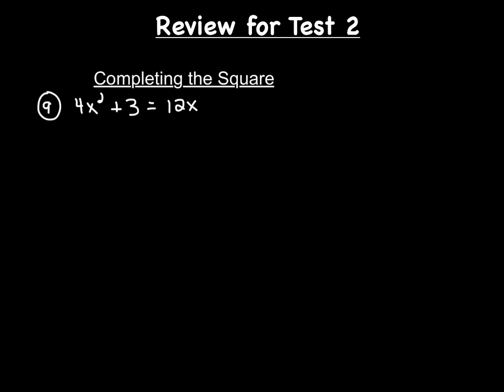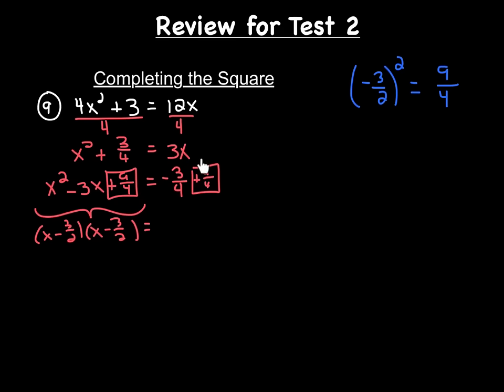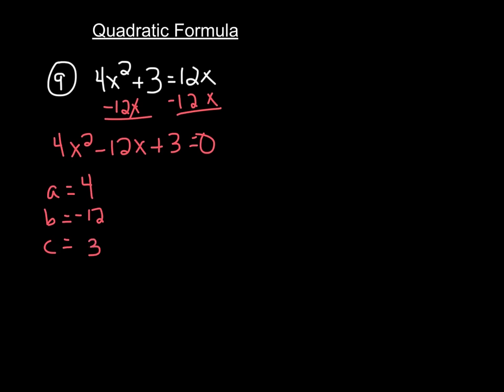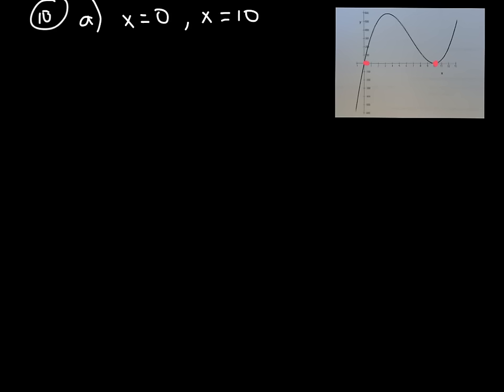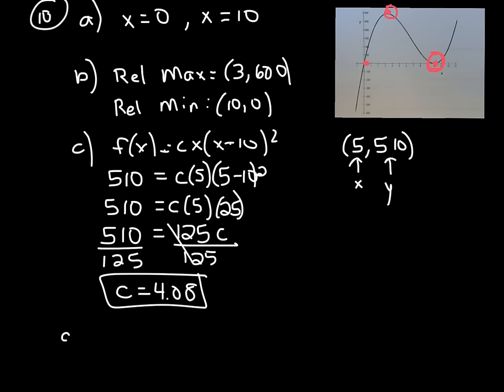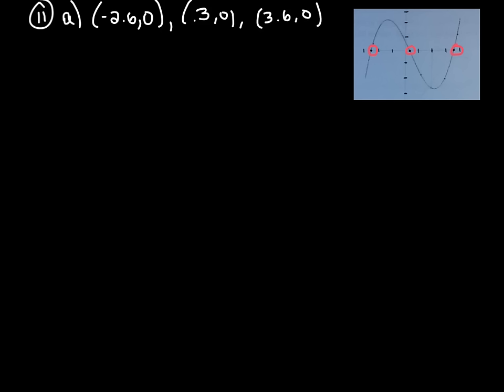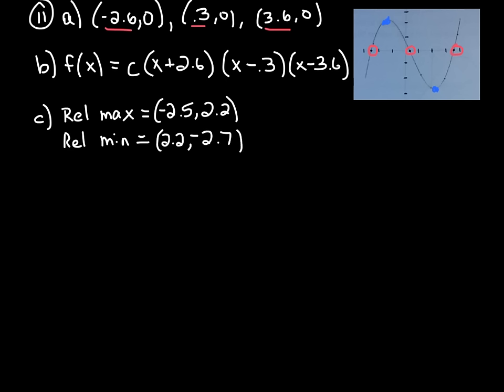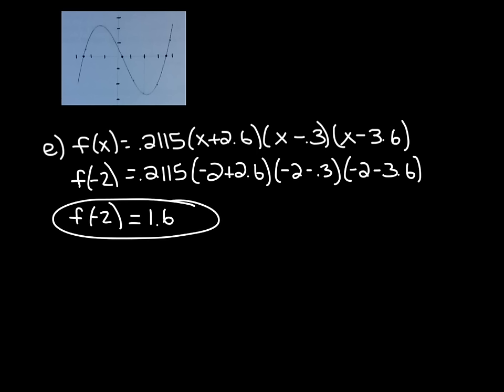Review for Test 2 (#9-11)